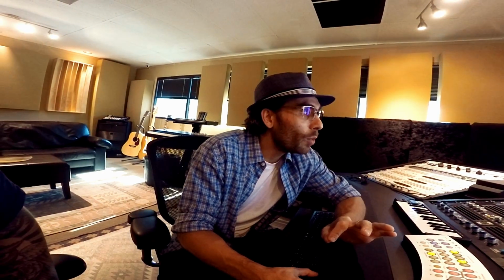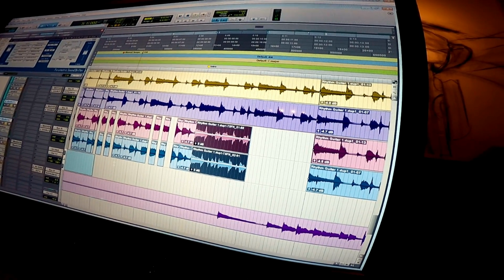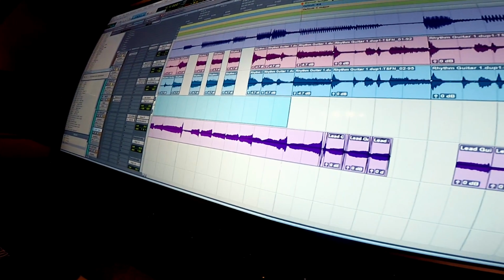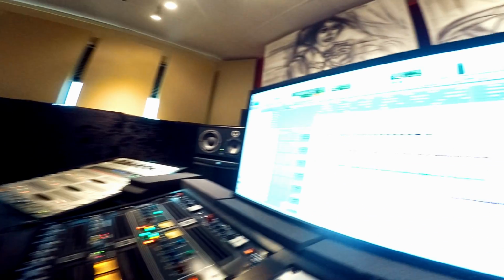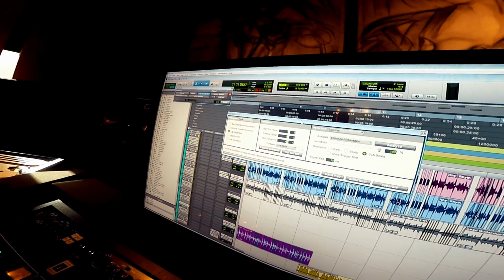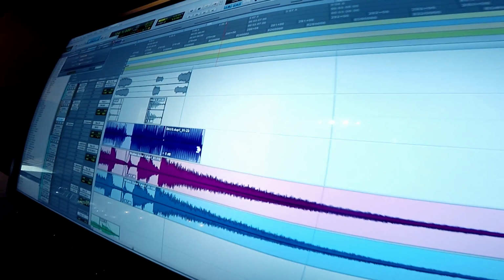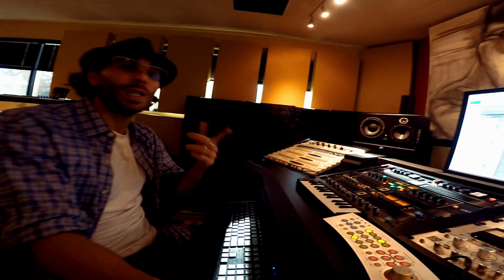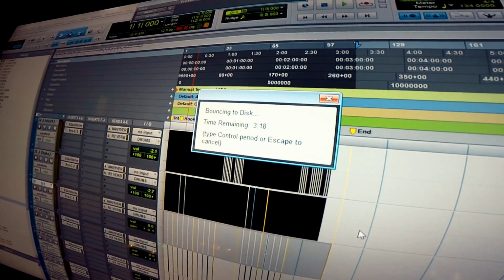In the Studio with Asaf Fulks: Episode 3 [Music Production with Pro Tools]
Go behind the scenes with Asaf Fulks at The OC Recording Company in Orange County, California as he shows OCRS student Chris Rosas how to take his song "Starrin' at My Shoes" to the next level.  Asaf discusses tips on sampling in Pro Tools, separation tool, time compression/expansion, elastic audio, audiosuite, reverse, triplets, trap hi hats, slicing on grid, slipping on grid, fades, vari-fi, beat detective, sequencing, bounce to disk and more!

THE OC RECORDING COMPANY
Orange County, California, USA

IN THE STUDIO you will develop the skills needed to succeed in the professional world of audio engineering and music production. This program offers a unique combination of private instructions and ‘hands-on’ experience in our state-of-the-art studios.

You will study our exclusive curriculum, complete your internship and develop your portfolio during the program. Build your connections and attend a school near the heart of the entertainment industry.

Discover the secrets of the pros, work one-on-one with industry professionals, shadow ‘live’ recording sessions and produce your own projects in our studios. Not only is our school the best preparation for success as a professional audio engineer, but the most affordable as well. Whether you are pursuing a career as an audio engineer and music producer, or want to improve your expertise IN THE STUDIO is the place for you!